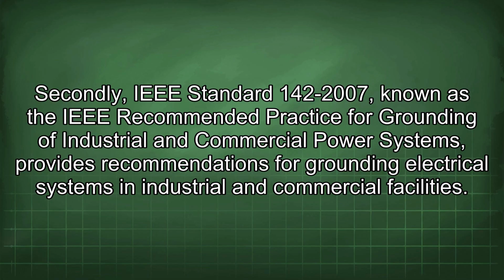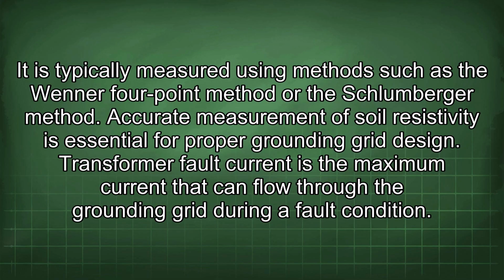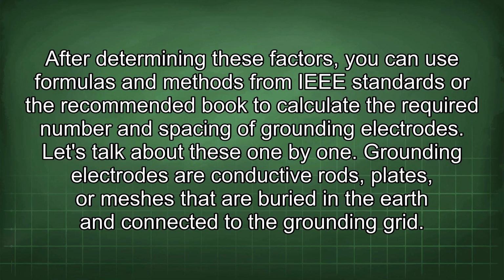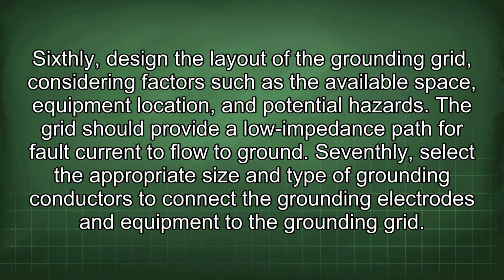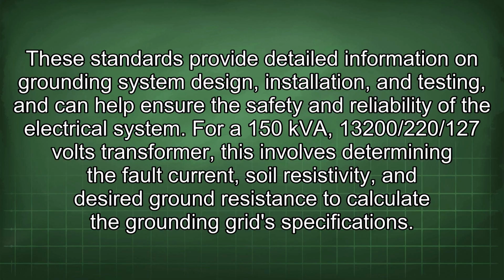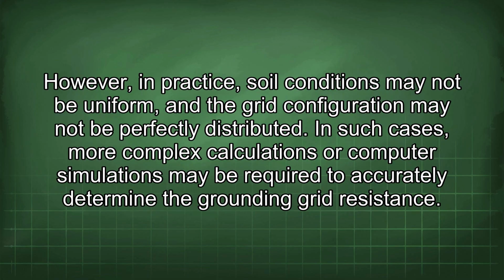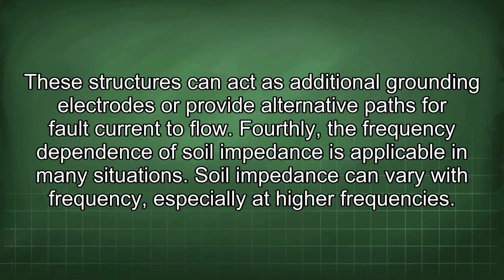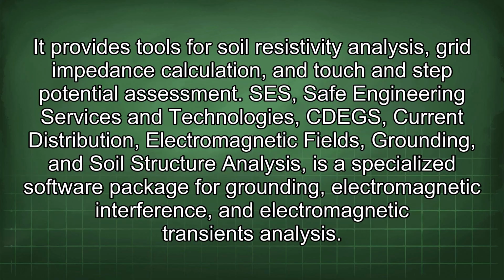Grounding Grid Calculations for Transformers Explained Simply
Learn how to calculate grounding grids for transformers. This video discusses factors like soil resistivity, fault current, and grid geometry. We also recommend resources like IEEE Standard 80 and Bergman's book.